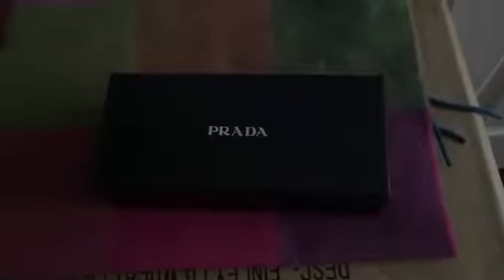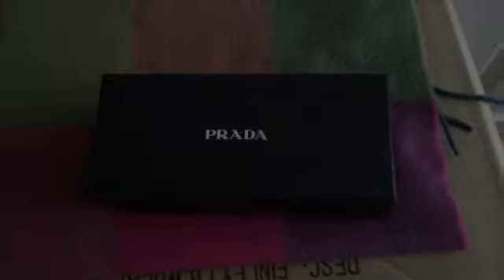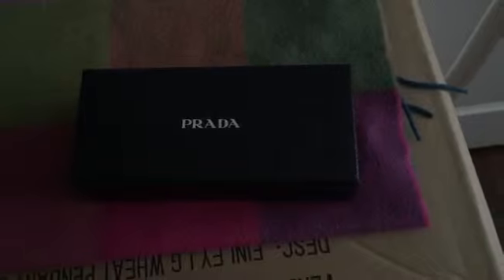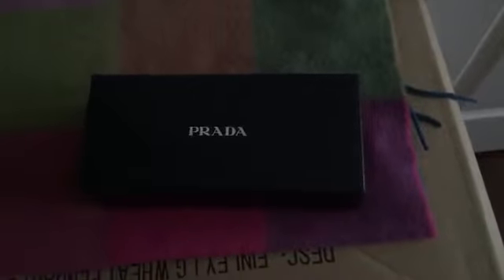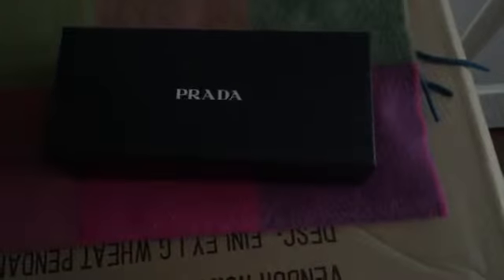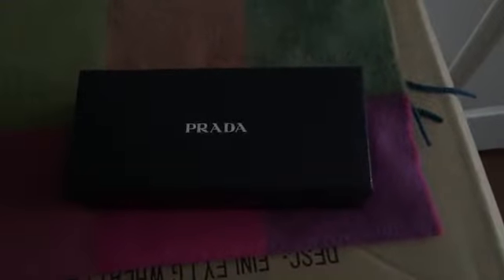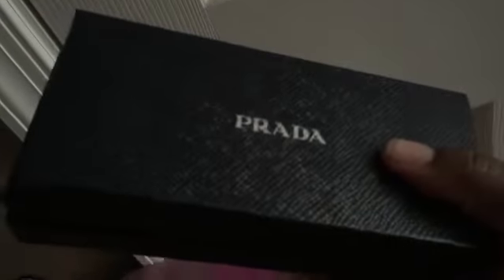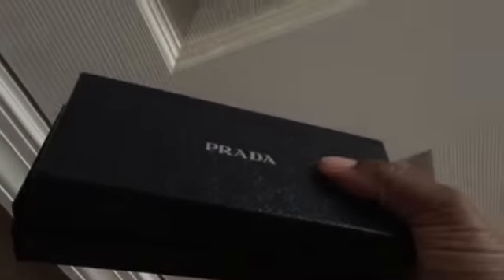Unboxing of Prada Lenses!!!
Hey beauties it's lotusbeautylife coming with another Unboxing. So sit back and enjoy. If you have any questions drop me a line below. If you like the video give me a thumbs .
Until next time kisses at you from lotusbeautylife .

Item : Prada optical glasses
Style -VPR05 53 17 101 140
Purchased from nordstrom
Regular price 330.00 sale 247.00